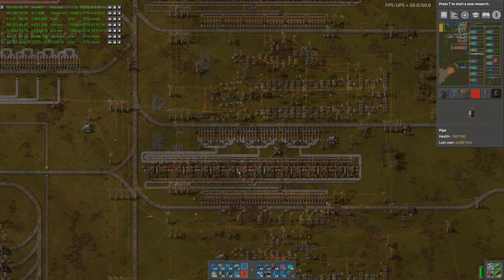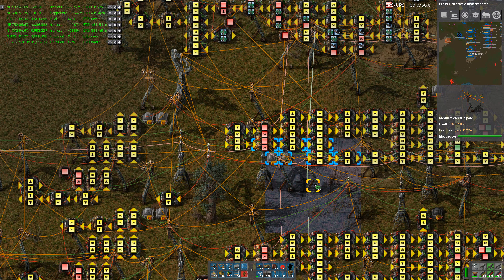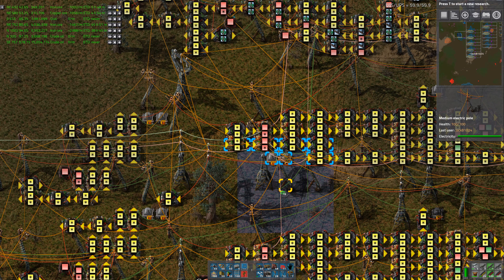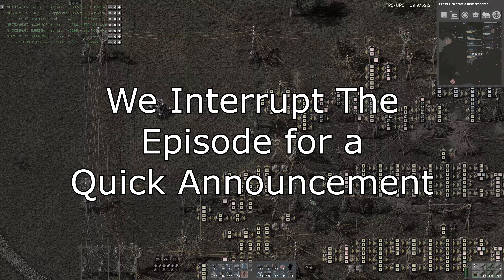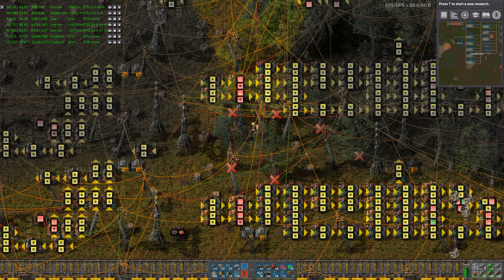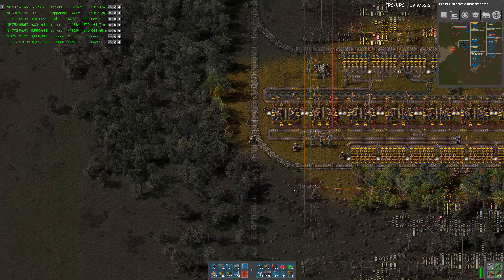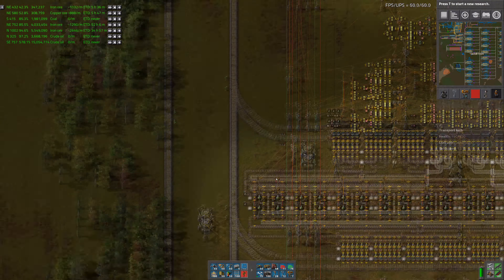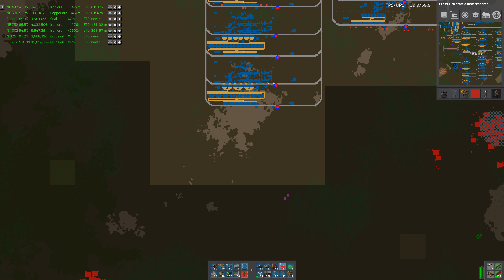Factorio : Dynamic Factory Lets Play EP60 Power Outage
The idea behind this factory is to have a circuit network that controls what each bank of assembling machines creates, allowing it to dynamically adjust what is being created depending on what the factory currently needs the most of.

In this episode we setup some production bays, start creating a new area to get water into our train network as well as deal with a massive power outage.